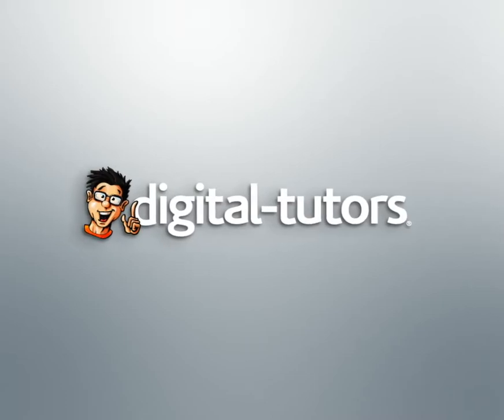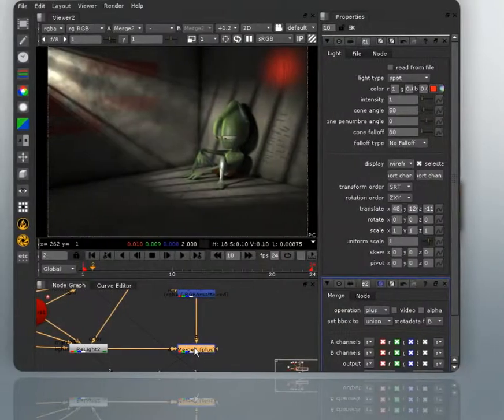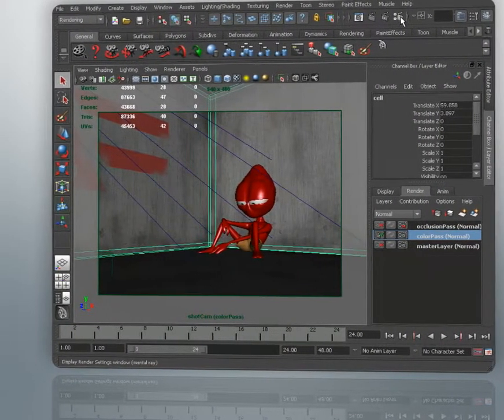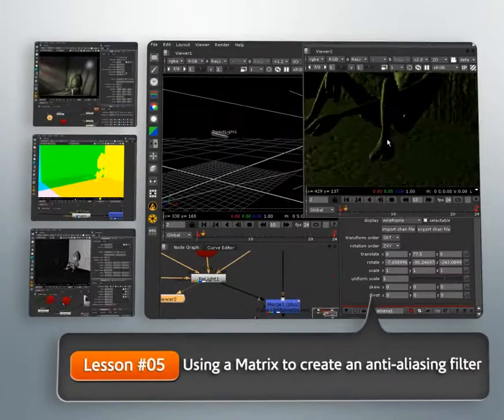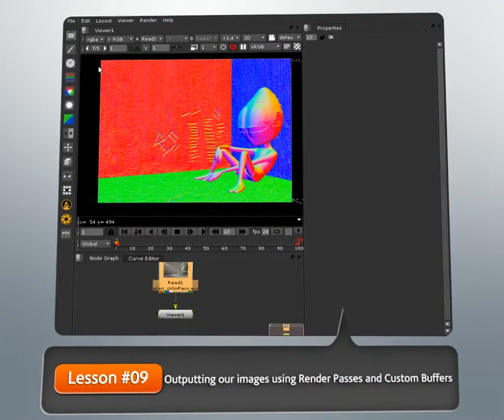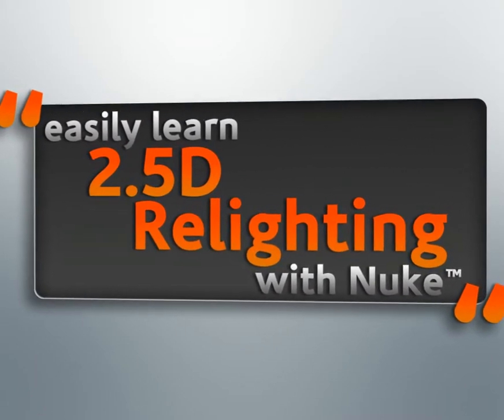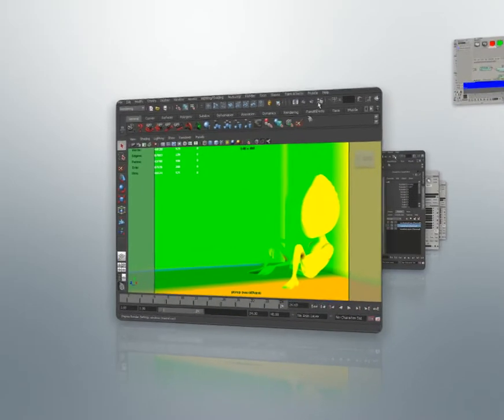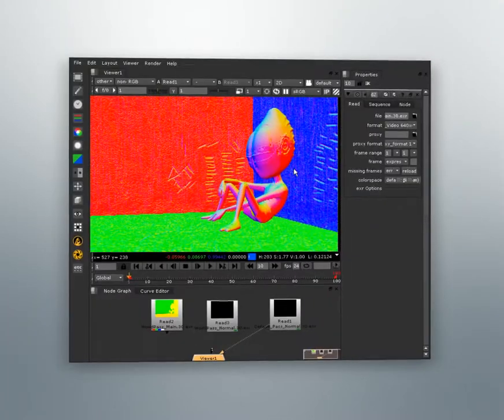Introduction to 2.5D ReLighting in Nuke